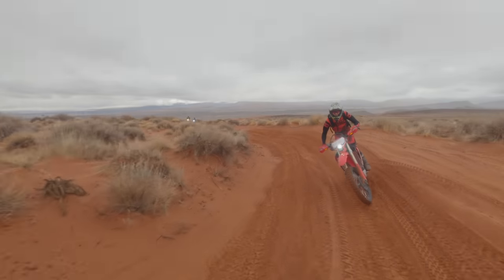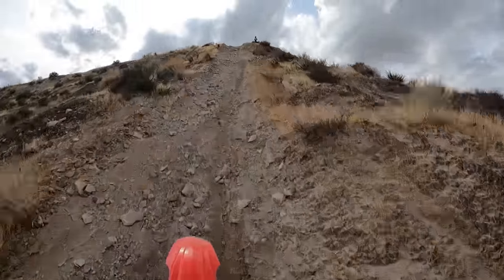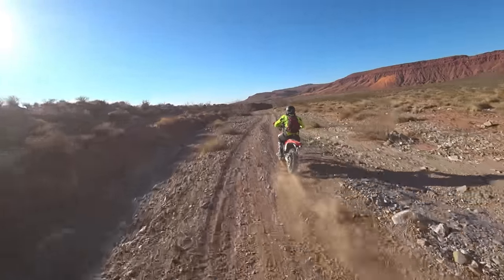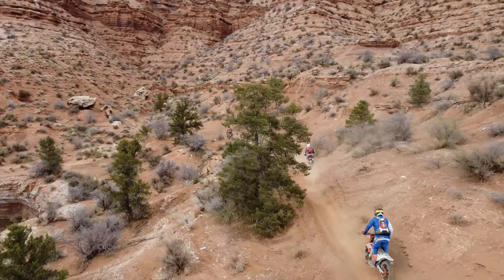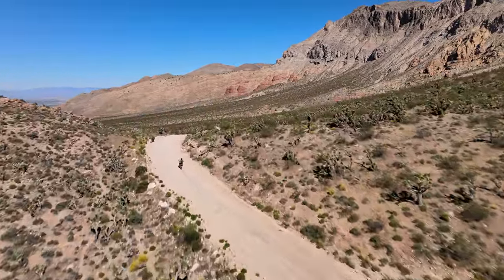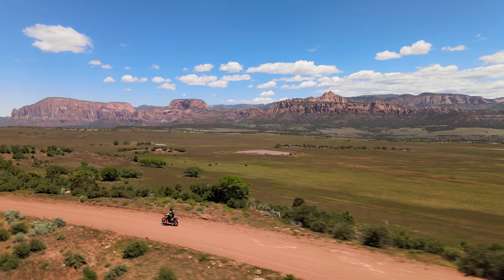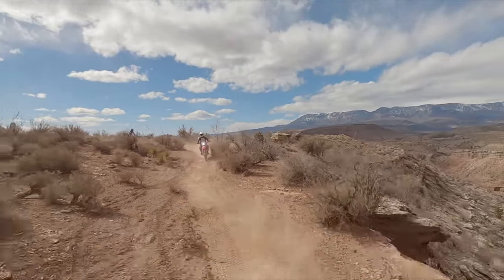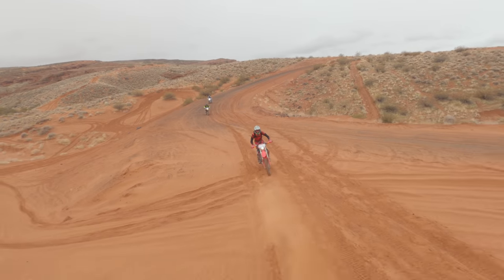Honda CRF 450L Dual Sport BRUTALLY HONEST Review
Join me on a DUAL SPORT SUPER RALLY in the !!DOMINICAN REPUBLIC!! in April 2022! Or hang with me on a week-long rally in South West Utah! The Spring and Fall schedules are available now

0:01 Introduction
0:29 Who am I to review the Honda CRF 450L?
1:06 What I LIKED about the Honda CRF450L Dual Sport Motorcycle
3:20 What I DIDN'T LIKE about the Honda CRF450L
8:00 My biggest objective criticism for the 450L: 5 owners in just 17 months
10:40 If it's a solid dual sport, why did we all sell it so soon?
12:15 Conclusion and Honda's biggest problem with the 450L

The Honda CRF450L Dual Sport Motorcycle has a lot going for it, but suffers from a few irritating quirks (like all dual sports do!) As a CRF450L owner, I LOVED this motorcycle for dual sporting, but HATED it for more difficult enduro trails where its low speed motor issues were most pronounced.

The biggest problem with MY Honda 450L, though, wasn't its quirks, it's that it went through five owners in less than two years. What made us bail on it within just a few months of ownership?

I'm lucky to ride dual sport motorcycles and host rallies FULL TIME! Want to know what budget-friendly parts, riding gear, and camera gear has proven reliability and worked well for me? Check out my list of recommended dual sport and ADV gear, from tires to t-shirts Using this link to buy gear supports this channel with a small commission that doesn't cost you a dime.

Here's what the current owner, Wes, has to say about his 450L experience:
My take so far: I'm loving it! I haven't ridden a ton of other bikes to compare it to though. My first bike was a 250L, which I had a blast on. So that is my frame of reference. I love the added power and torque that this bike has. I was always shifting down for climbs and features on my 250, but I can mostly stay in whatever gear I've been riding in on the 450. It is a little on the heavier side still, but it rides significantly lighter than my 250L did. The suspension is an enormous upgrade from the 250L. Forums say it is softer than the X and R models, but it has the same Components, and I think it is set up great for trail riding. Thomas might be able to speak more to any modifications/valving changes that have been made in the bike for bigger riders like us.
This bike has a throttle tamer and the Vortex ECU. I have not experienced the flame out issues that early reviews described. I've killed it a couple of times in first gear, but I chalk that up to inexperience and poor clutch control. It has not been a frustrating ride at all for me.
It behaves pretty well on the road for what it is. It's not all revved out at 70 like the 250L was, and it feels stable at 75-80 mph for the short bits of highway riding I've done. Nothing long so far. Needs a new rear tire and I'm a pretty committed skier, so no big trips on it yet. I've done about 200 miles of dirt roads and single track around Lake Mountain on it so far. I've also commuted on it to Orem a handful of times. Been super fun so far!

Love the videos? Want to help support their creation? Help me create more short films!

Rocky Mountain has consistently been the least expensive source for specific parts and quality moto gear.

See the web's most comprehensive dual sport performance charts, ranked by thousands of riders